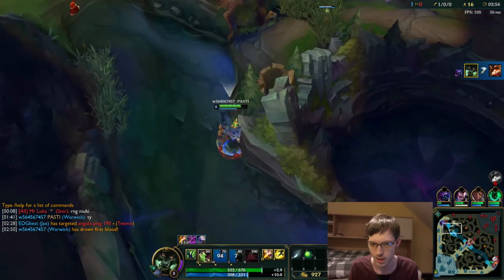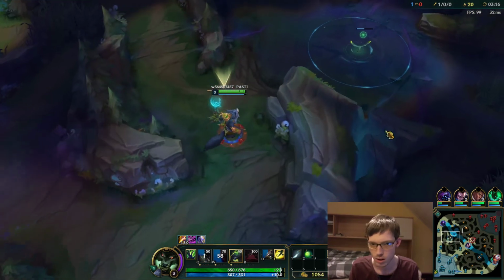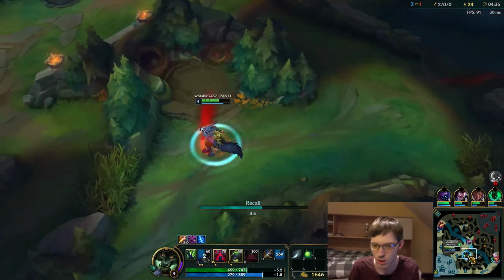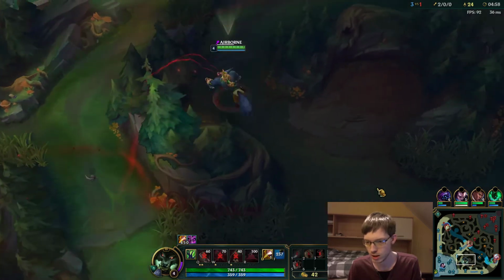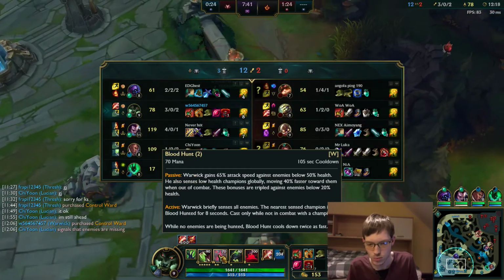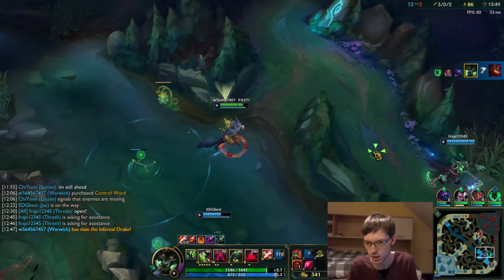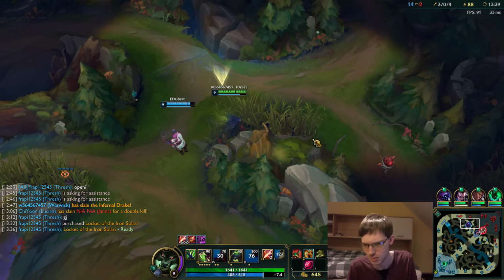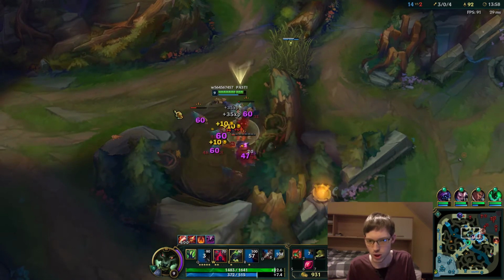How to Play Warwick - Instructional Game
In this game, I show you how to play Warwick while playing him in Blind Pick.